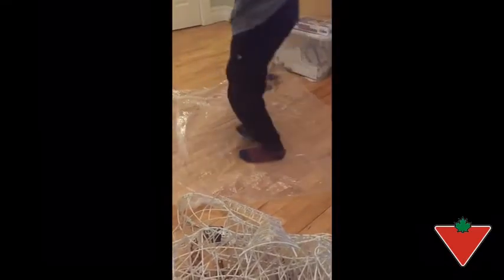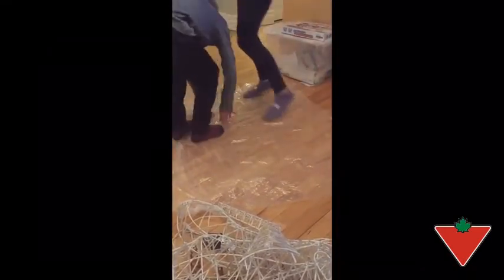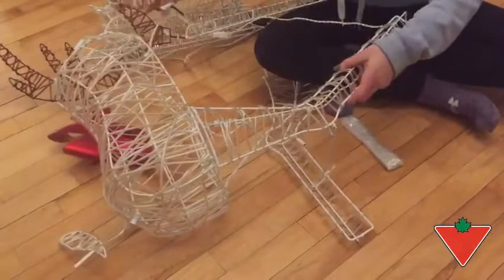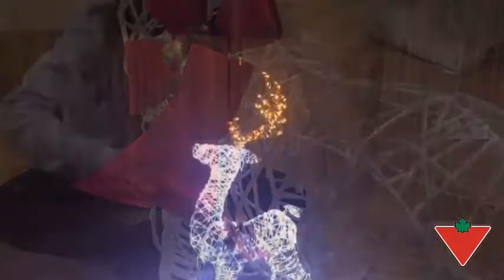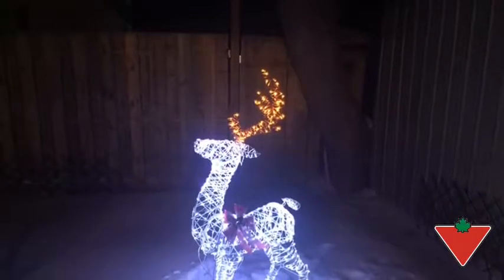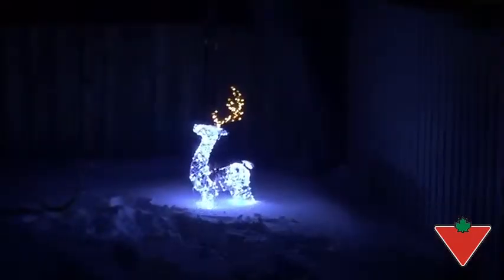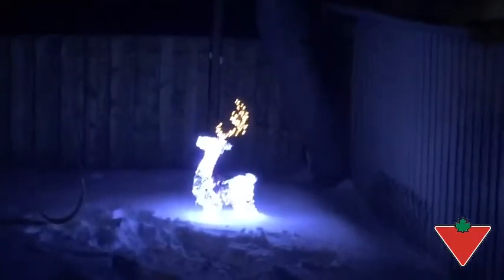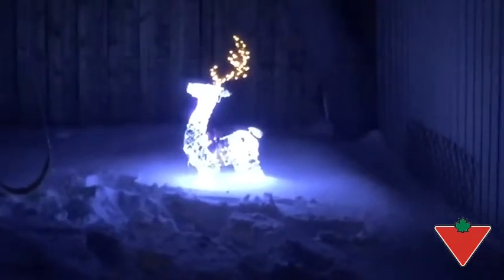My product review: Canvas Brite Deer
CANVAS Pre-Lit LED Micro-Brite Deer will add a dazzling display to your outdoor décor. Suitable for outdoor use. Micro-brite innovation integrates the LED lights seamlessly into the design. Features 640 micro-brite LEDs.